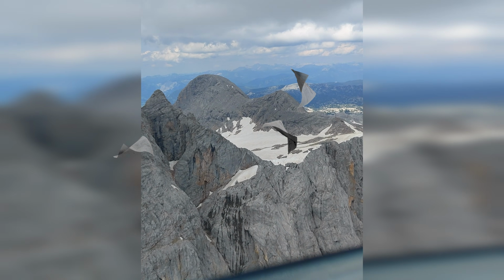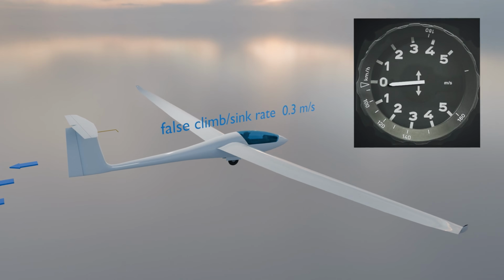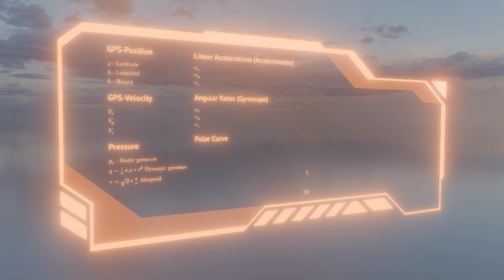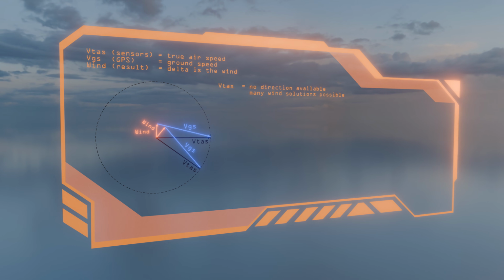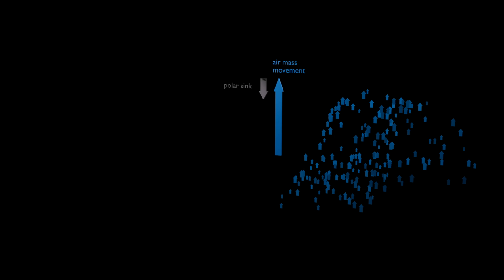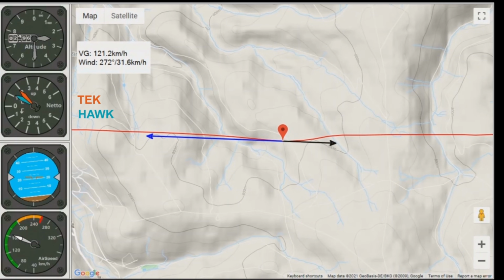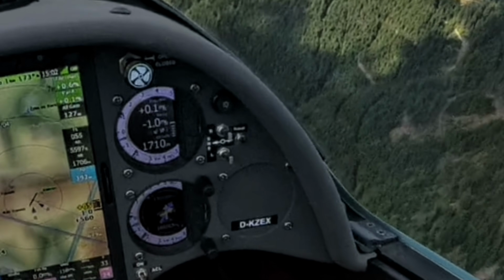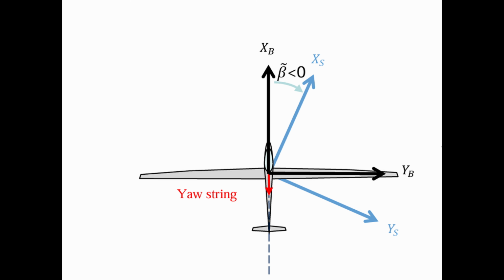HAWK - realtime Vario. Detailed explanation and flight examples.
In this video we deep dive into the secrets of the realtime HAWK vario and wind calculations, how it is done and what we can benefit from.

Microphones used
Cameraholder 1
Cameraholder 2

video chapters
00:00 Intro
00:13 How it was invented
01:29 Imperfection by TEK Vario and humans
02:27 Humans better think in 2D space
03:10 Which data can we use reliable ?
05:00 The genious idea: Kalman filtering
06:04 But we are in 3D space ?
06:35 How do we benefit from all this ?
07:47 Examples
07:56 Example: fake thermals
08:49 Example: fast wind change detection
08:50 Citation Klaus Ohlmann
09:27 Example: Wind display
10:13 Example: fast reaction time
11:20 Sensor Box Calibration
12:07 Credits

While every effort has been made to ensure the accuracy and relevance of the information provided, viewers should be aware that aviation regulations and best practices may vary by jurisdiction and are subject to change. Therefore, it is imperative that viewers independently verify and adhere to all applicable flight rules and safety regulations before applying any techniques or procedures demonstrated in these videos.

The video recordings had been done in best weather conditions, be aware that you will encounter different weather situations !

The creator of these videos assumes no liability or responsibility for any actions taken by viewers based on the content presented. Pilots are encouraged to exercise caution, sound judgment, and due diligence in their decision-making processes, and to seek professional guidance when necessary.

By accessing and viewing these videos, viewers acknowledge and accept that the information contained herein is not exhaustive and may not cover all aspects of aviation regulations and safety protocols. It is ultimately the viewer's responsibility to ensure compliance with all applicable rules and regulations to maintain safe flying practices.

This disclaimer applies to all videos and content published by spitzflight.